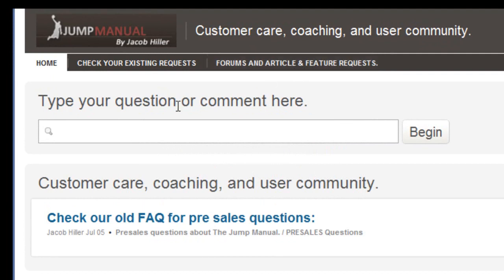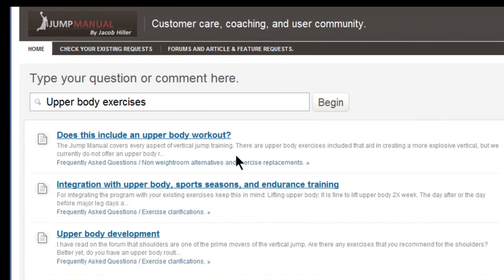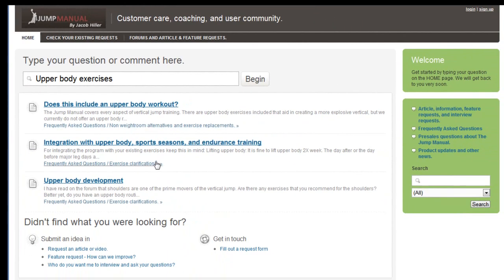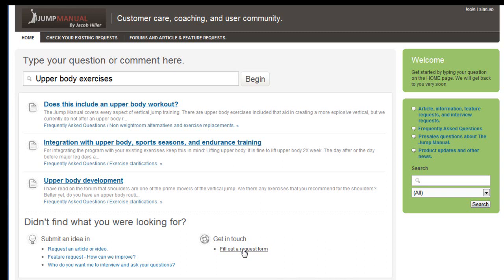Jump Manual Tech Support and Coaching Center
This video explains how to use the Jump Manual tech support and coaching center. We have created this so we can make it as easy as possible for you to get your questions answered. You can also use the Jump Manual tech support center to request articles, videos, and other tutorials.